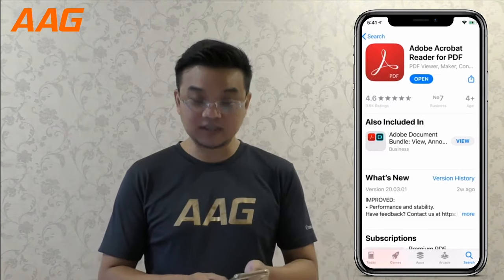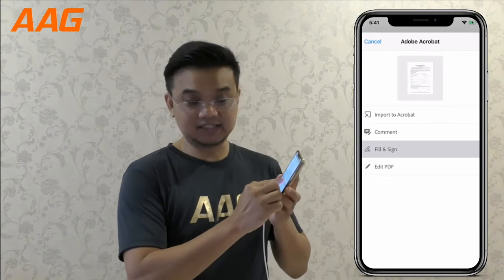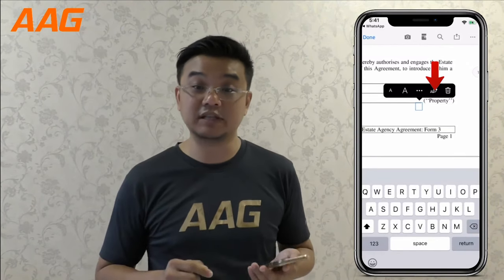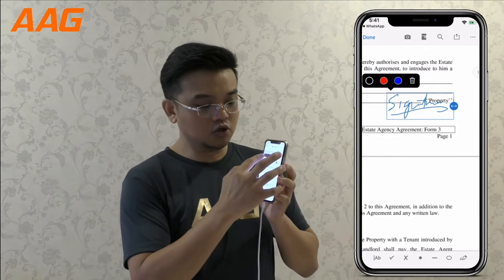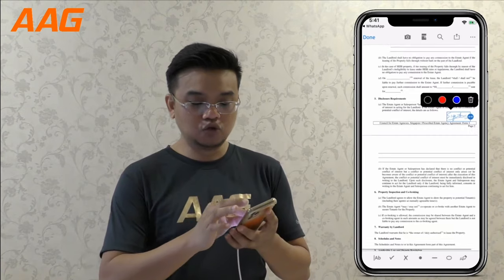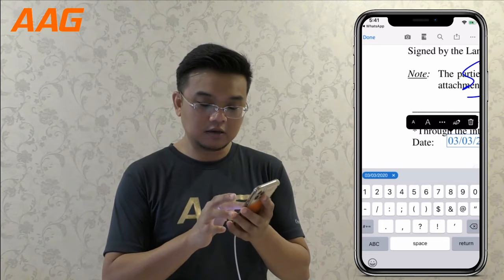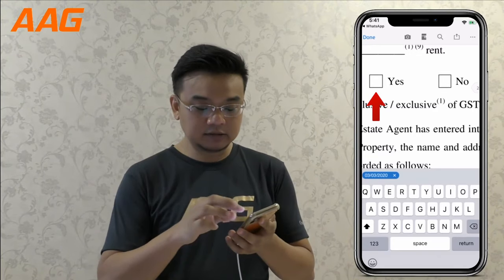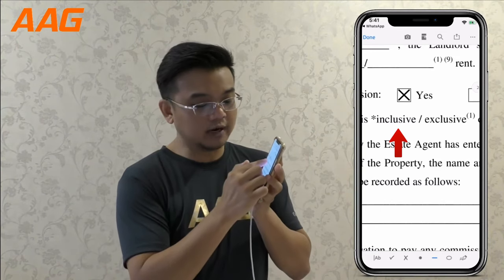How to Sign PDF document on iPhone or Android via WhatsApp (2020 Updated) App for Free (eSign)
How to sign documents on iphone or android? Step-by-Step Tutorial on How to Sign PDF iPhone or Android on how to eSign a PDF received in WhatsApp for iPhone or Android mobile phone (Updated 2020).

Demo is in iPhone, but the process for Android is similar.

Step by Step:
1. Download Adobe Acrobat Reader (Free from AppStore & PlayStore)
2. Open WhatsApp and view the PDF doc
3. Click"Share" button and choose "Adobe Acrobat Reader"
4. Click "Sign and Fill"
5. Tap on the area to sign, and sign using finger.
6. Shift the signature to position it, you can resize it too.
7. Once done, click "Share" button and press "Share a Copy"
8. Choose WhatsApp and enter the name of the person to share to
Document signed and delivered via WhatsApp!

For authenticity sake, you are advised to send a copy of the signed PDF to each parties separately, as follow up emails if possible.

For Real Estate Contract Signing:
Question: Are electronic signatures a valid means of executing a property transaction document (e.g. tenancy agreement, sale and purchase agreement, option to purchase)?
Ans:
Yes, except for forms that are prescribed by HDB. During this “circuit breaker” period, RESs could facilitate electronic signing of property transaction documents where the parties are willing to do so.
The exclusions under the Electronic Transactions Act (ETA) do not necessarily prevent property transaction documents from being executed in a fully electronic environment. It is possible for electronic records or signatures to give rise to legally binding relations.

Contracting parties may wish to take note that the Consultation Paper on the review of the ETA by the Infocomm Media Development Authority (IMDA) dated 27 June 2019 proposed that only secure electronic signatures be accepted for property transactions. A secure electronic signature platform is not typically used by the general public and for property transactions.

Hence, if contracting parties should decide to use ordinary electronic signatures instead of secure electronic signatures, they must take care and understand that there are risks in using the former for property transactions which generally are of high value. Some of these risks include establishing the authenticity of an ordinary electronic signature, tampering of electronic records, identity theft, etc. This is a commercial decision for the parties to make.

Your clients should seek independent legal advice before executing any property transaction document using ordinary electronic signatures.

Covering:
How to sign documents on iPhone or Android?
How to sign PDF on iPhone or iPad?
How to sign PDF on Android phone?
How do I sign a document on WhatsApp?
How can I attach PDF file in WhatsApp?
How to send PDF using WhatsApp
How do I electronically sign a PDF on my phone?
How do you electronically sign a PDF on an iPad?
How to sign PDF documents on iPhone & iPad?
How do you send a PDF file?
Can I sign a document on my phone?
How do I create a digital signature?
How can I edit a PDF on my iPhone or Android?
How do you sign a PDF contract?
How do you sign an email and send it back?
Can you edit a PDF on your phone?
How can I edit a document on my phone?
How do I sign a PDF in Adobe?
How to Sign PDFs in Adobe Acrobat Reader.
Can you type your name for a signature?
How do I create an Esign document?
How to sign and share documents using WhatsApp without using SignEasy